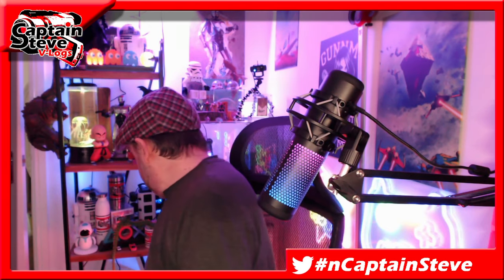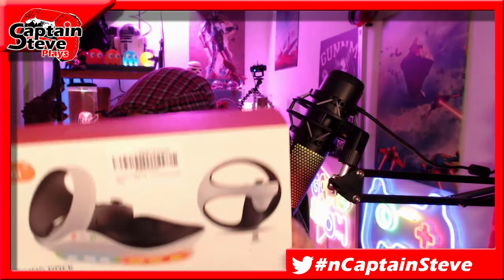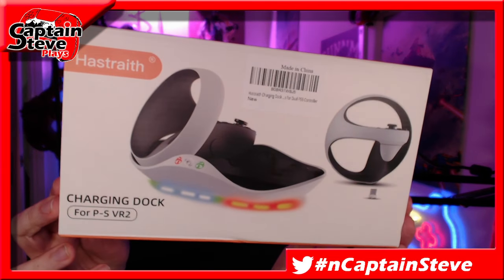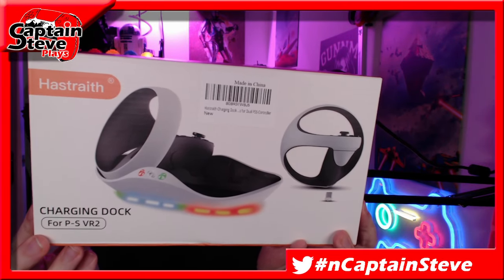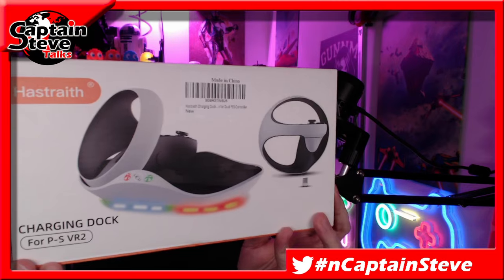Prepping For PSVR2 Downloading Lots Of Demos - Cup Of Tea With Captain Steve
Prepping For PSVR2 Downloading Lots Of Demos - Cup Of Tea With Captain Steve playstation psvr2 ncaptainsteve Charging Dock

Live UK Time Schedule:
Mon 6pm - No Man's Sky Wonder Quest